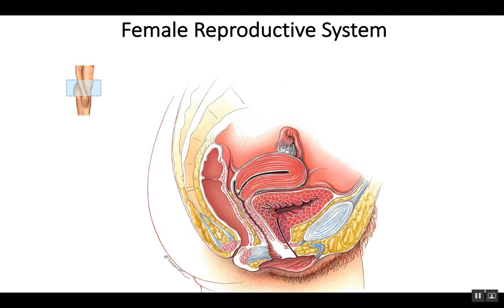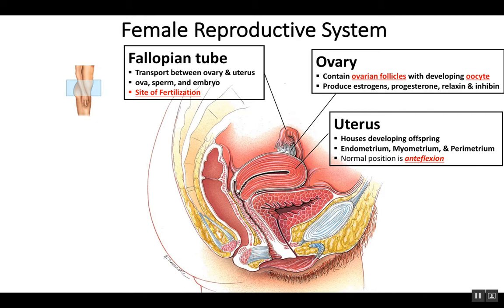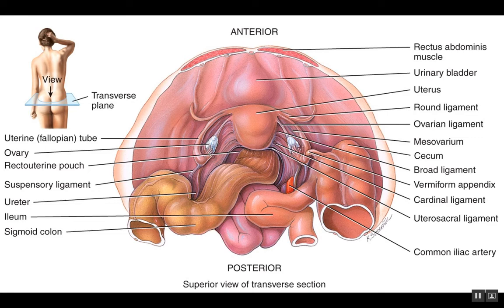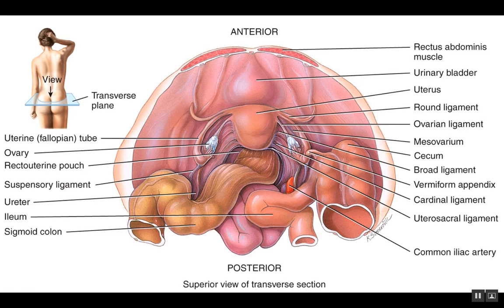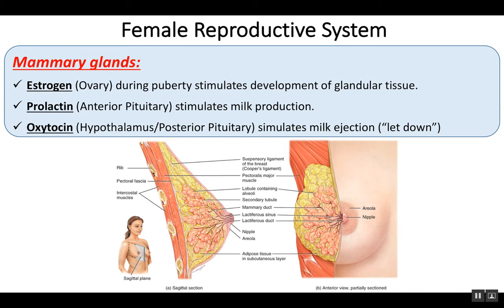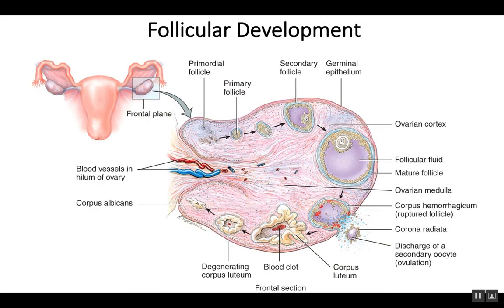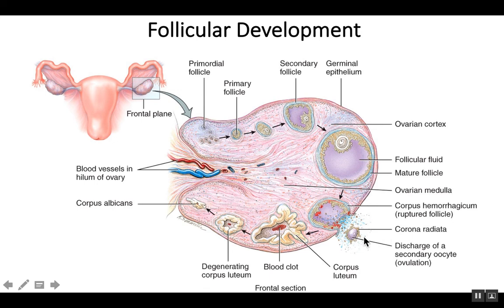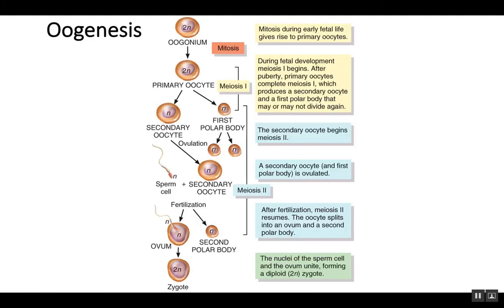The Reproductive Systems 3